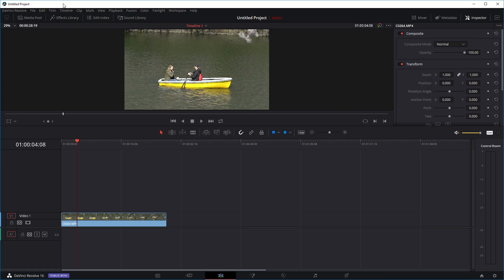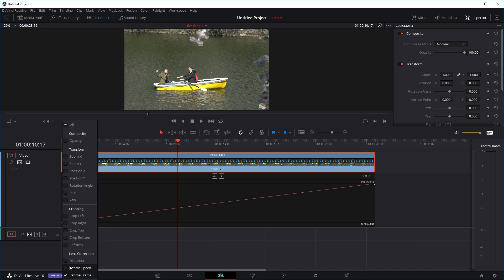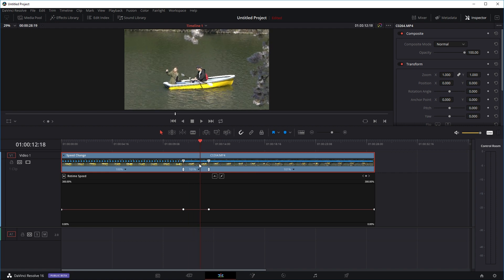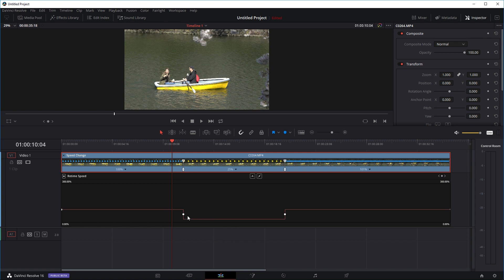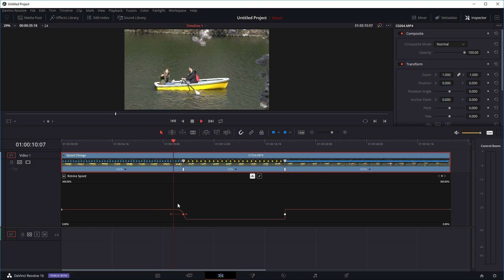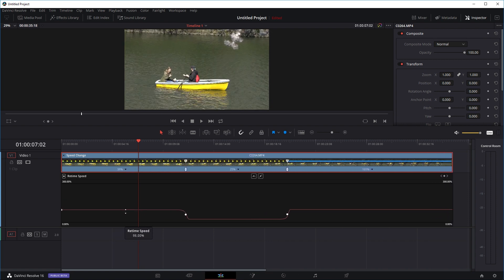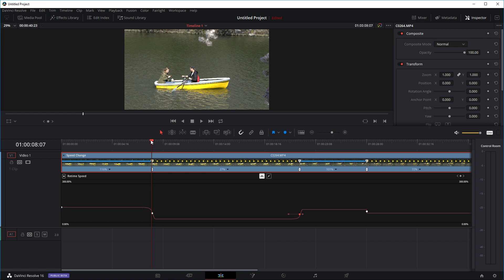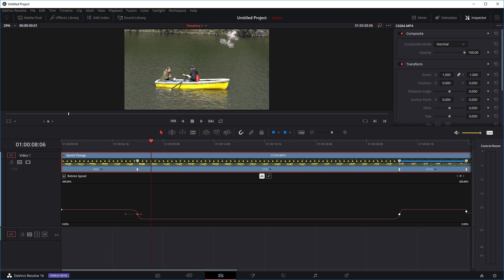How to do Speed Ramp in Davinci Resolve